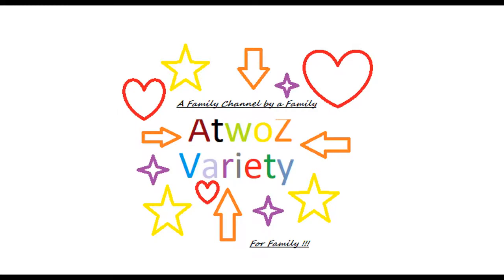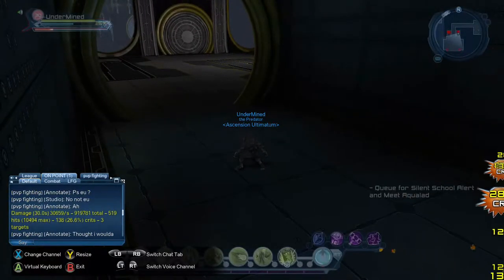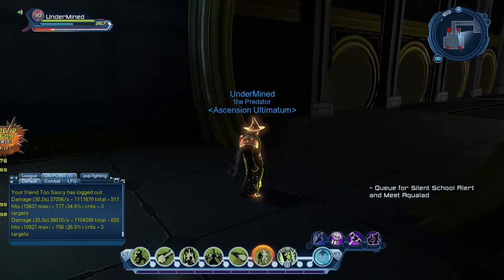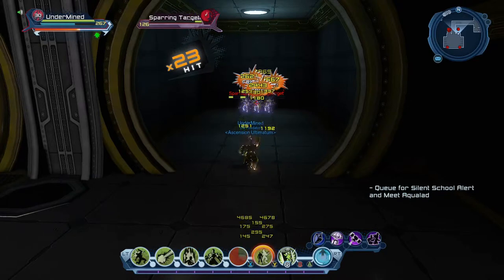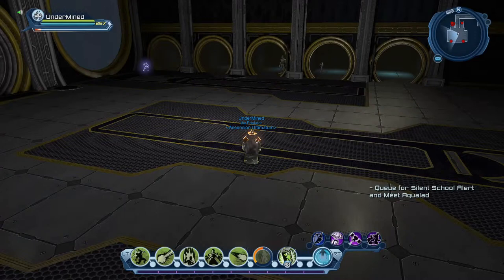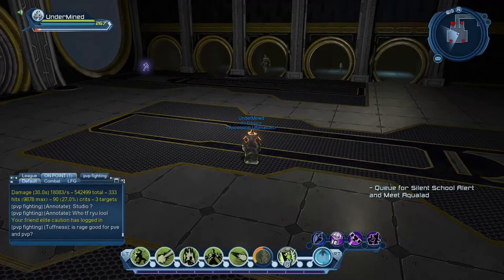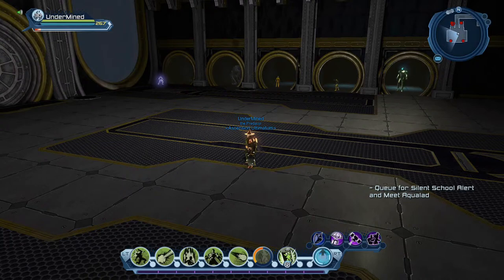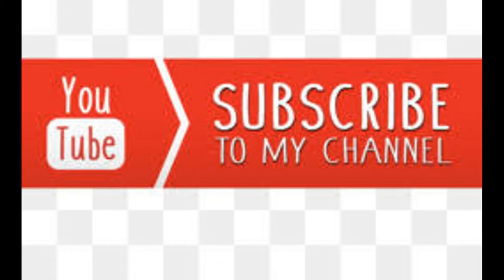DCUO Xbox Simple Nature DPS overview! Simplicity, Versatility, Survivability, power efficiency 2019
This is not going to do the most DPS. However, if you find yourself dying in Elites or troll having a hard time keeping you powered, hard time killing simple mobs like dailies with your current rotation? then this rotation will help!!

For those of y'all already here, I appreciate each and every one of you!! Slow and steady, about half way towards my first goal of 100 subs (again, thank you)!!

Good or bad, either way, it would help me out!!

Thank You from my entire family!